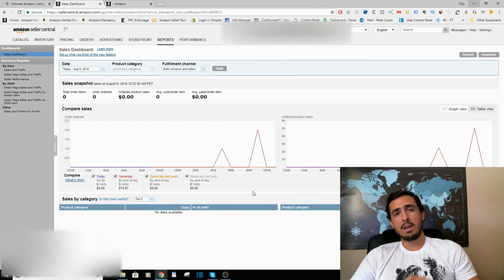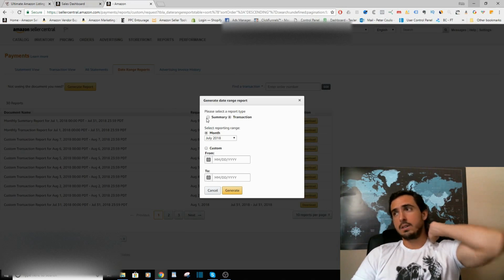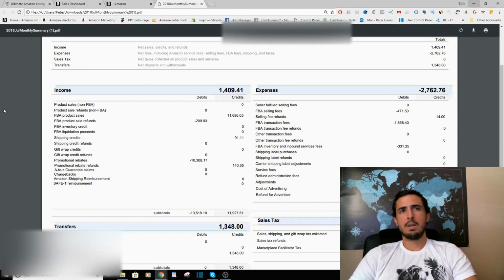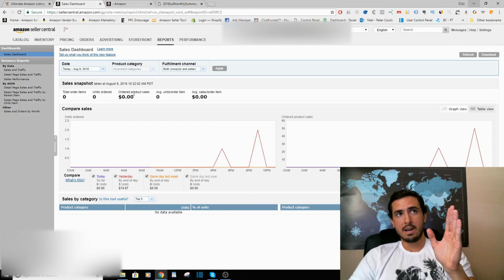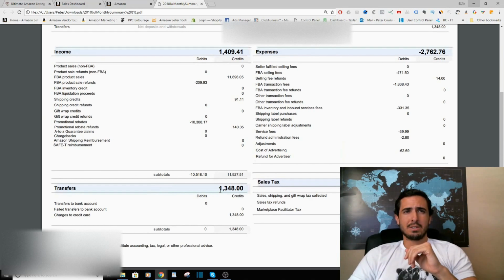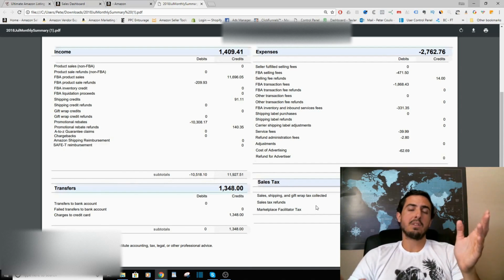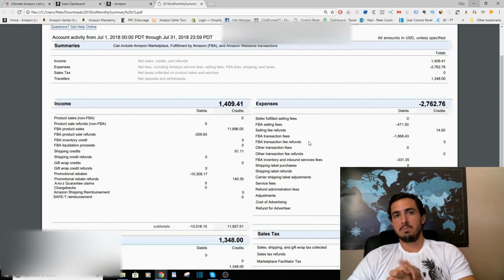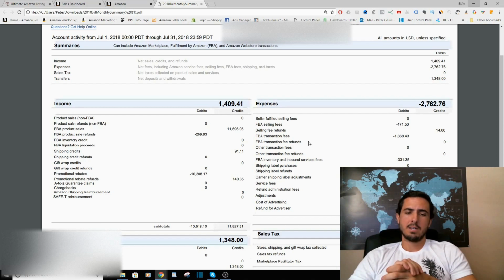You MUST know your Amazon FBA numbers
It can be all to easy for new AND experienced sellers to bury their head in the sand and willfully be oblivious to their profit/loss at the end of each month and year. In this video I explain how exactly to find your amazon statements so you can know for certain what is costing you money, and where you can optimize your business so it runs like a well oiled machine.